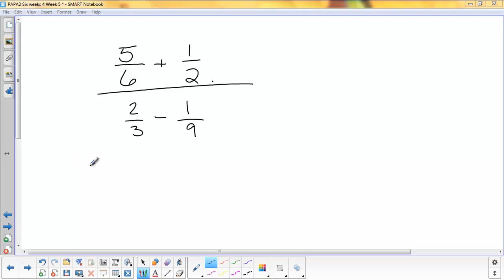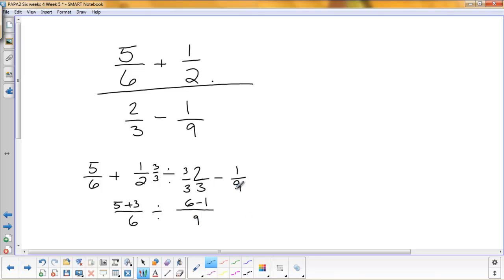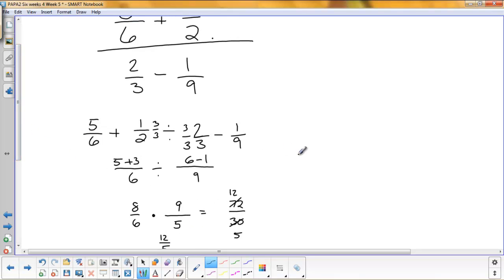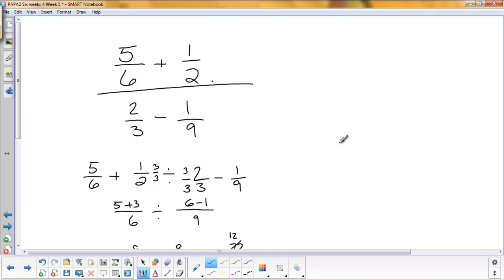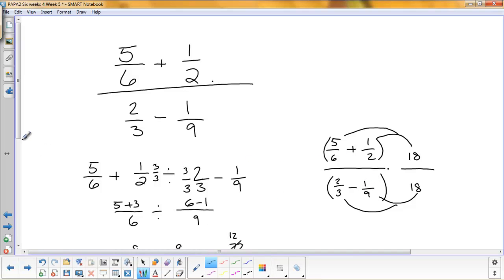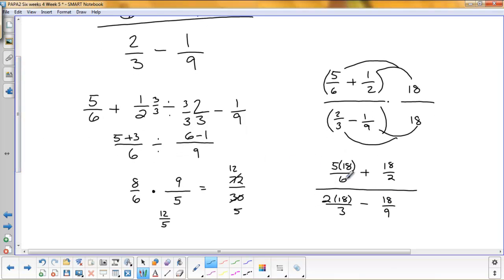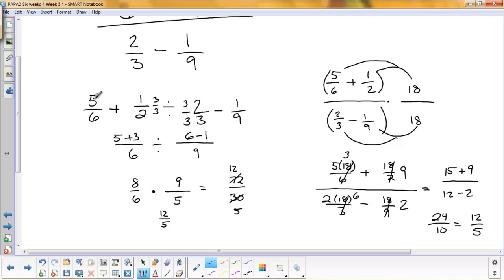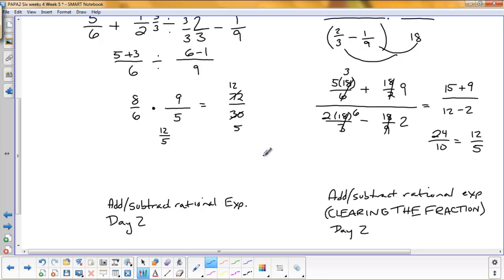WATCH THIS INTRO BEFORE Add-Subtract Rational Expressions Day 2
Which method is better for you